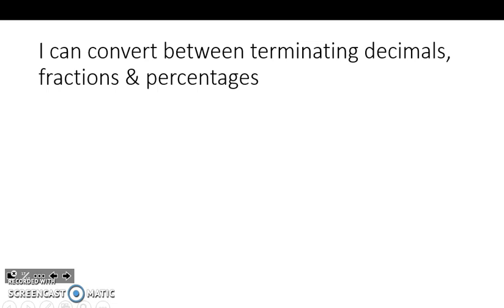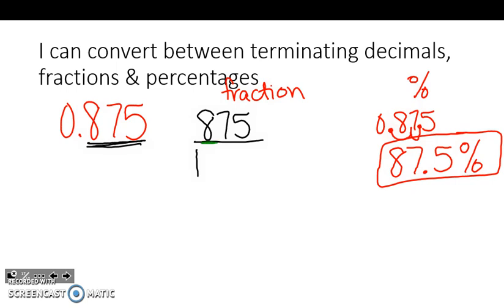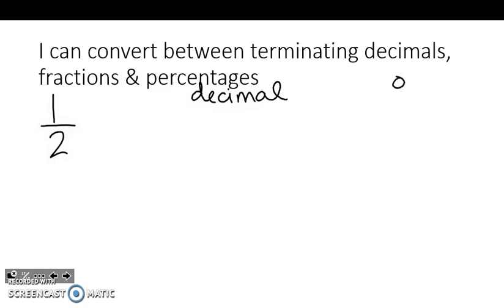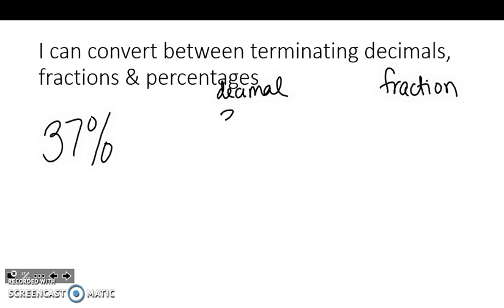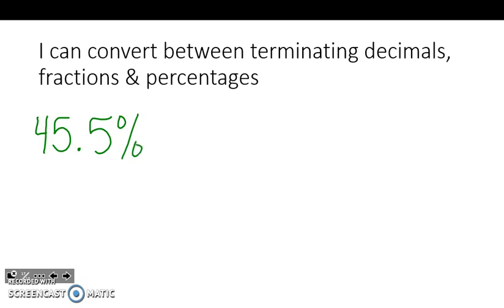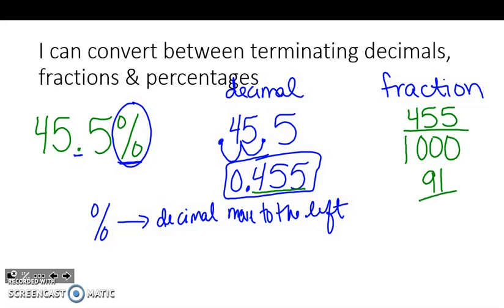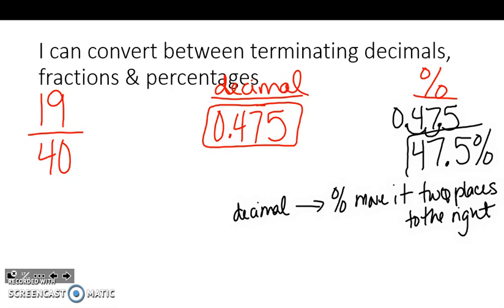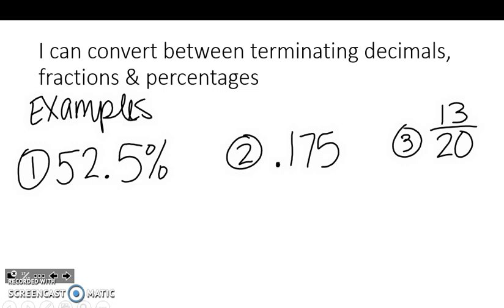Convert terminating decimals, % & fractions